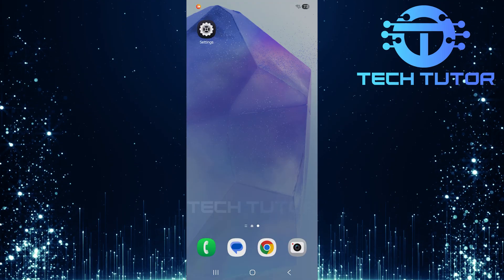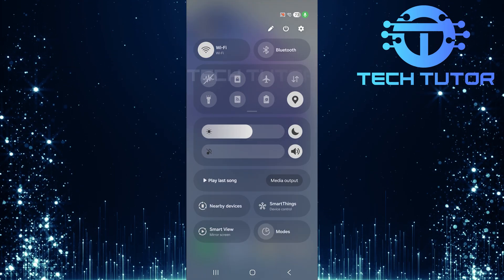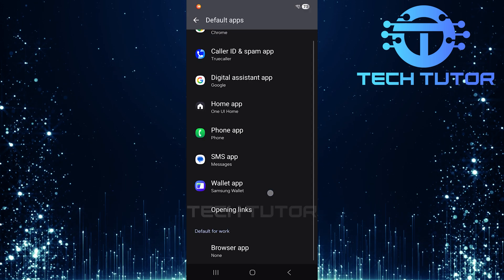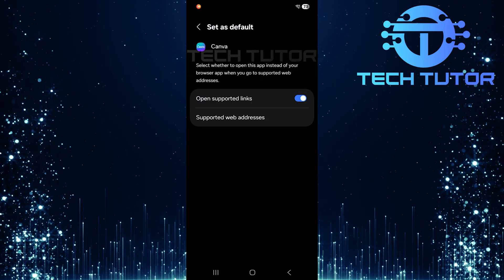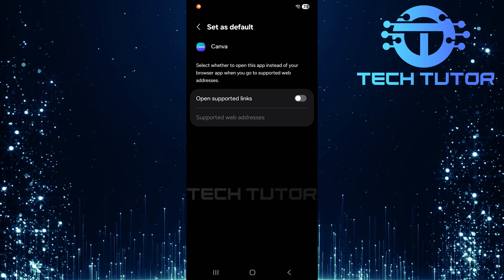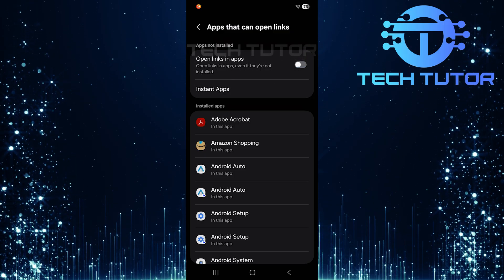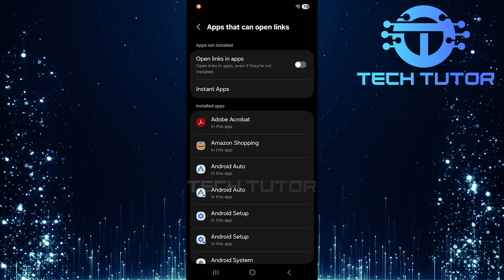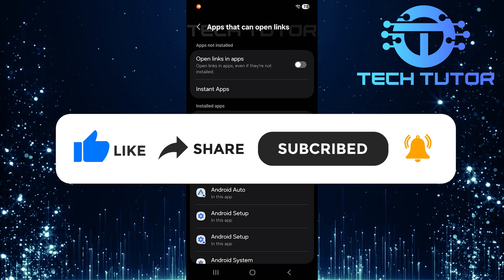How To Stop Chrome From Opening Apps In Android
In this video, we will show you how to stop Chrome from opening apps on your Android device. Sometimes, when you click on a link, Chrome may automatically open an app instead of showing the webpage. This can be annoying if you prefer to see the website directly. We will guide you through the steps to change this setting.